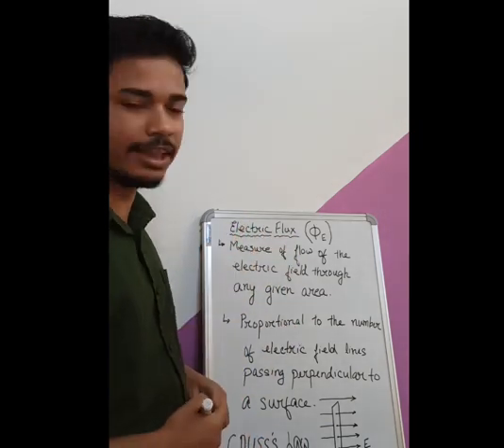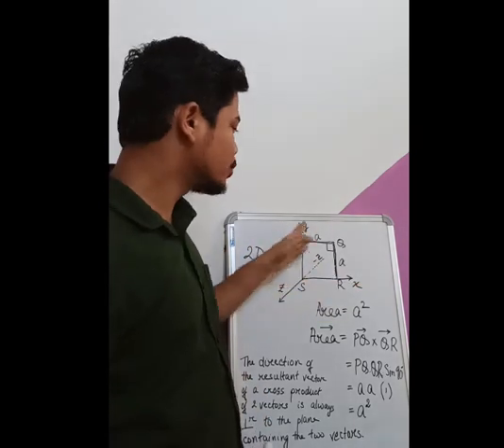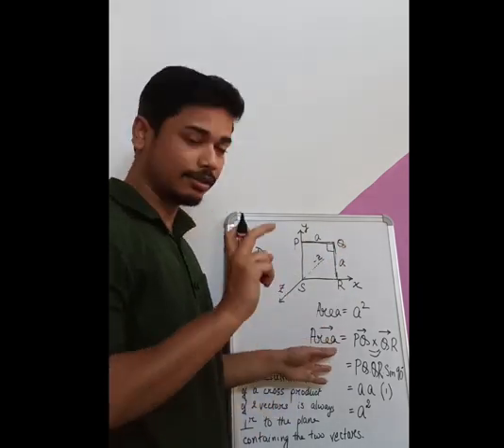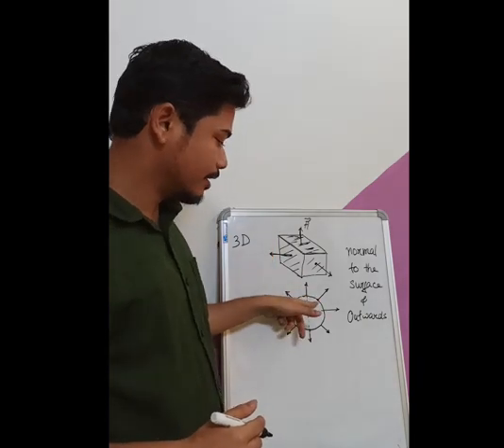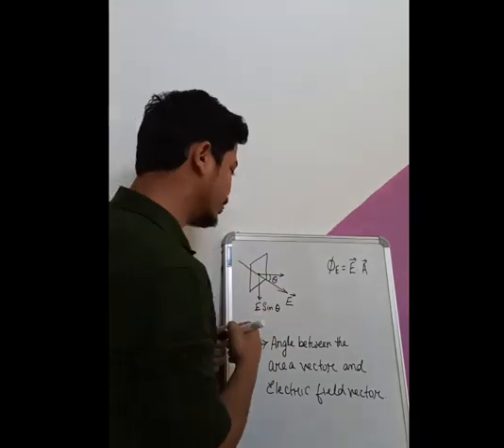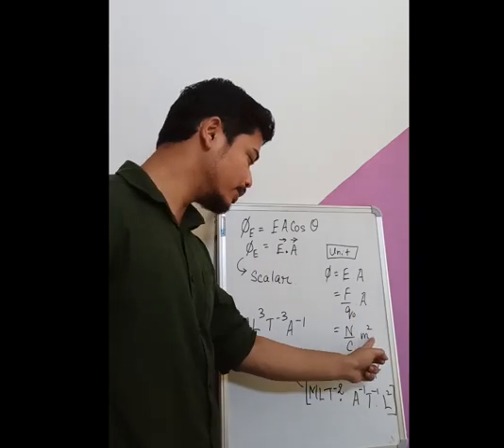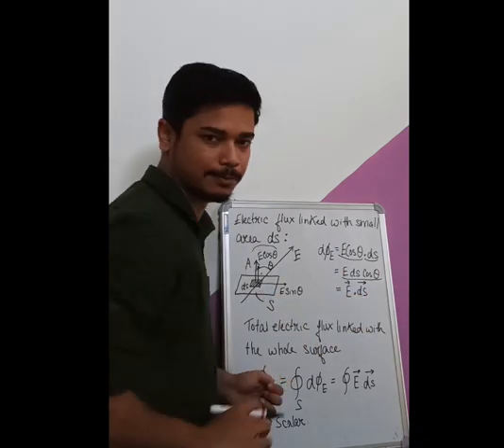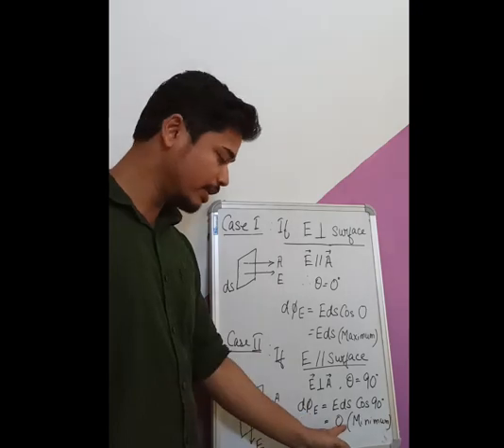Electric Charges & Fields Class 12 by AJB # Part 8 - Electric Flux